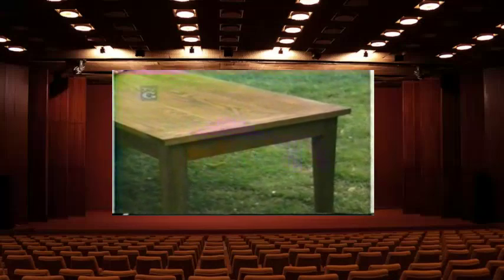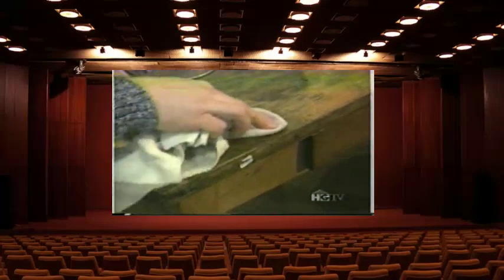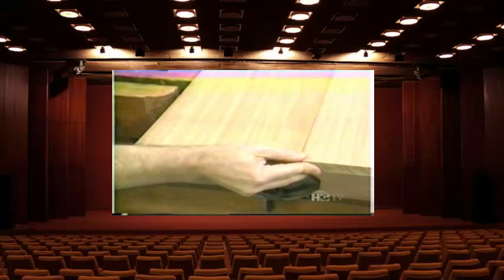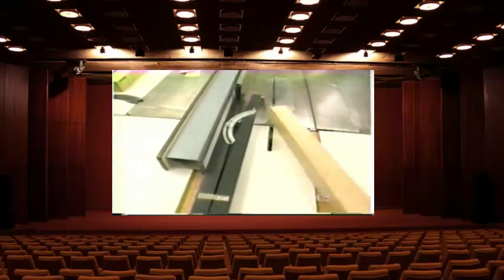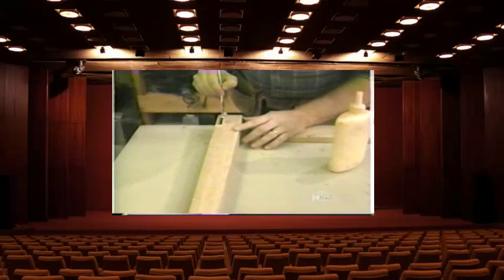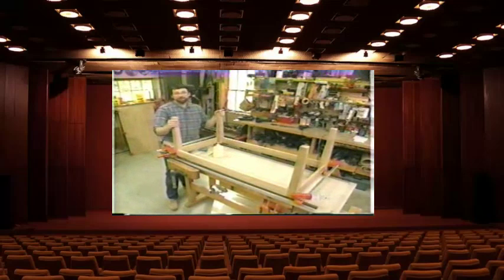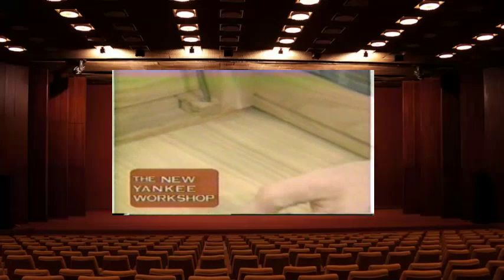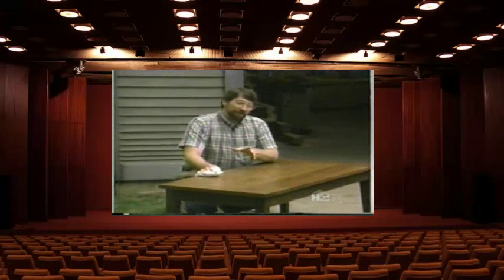NYWS S05E04 Oak Coffee Table